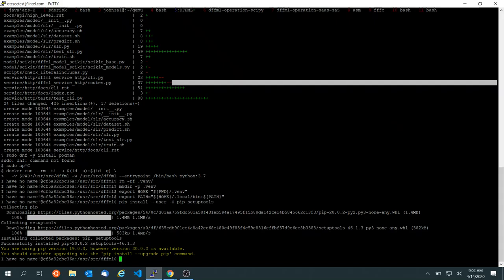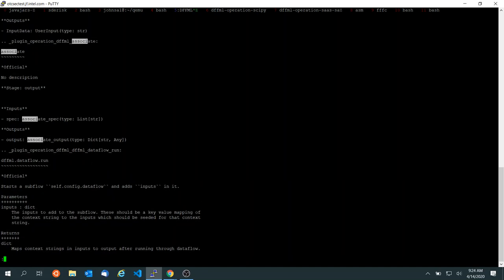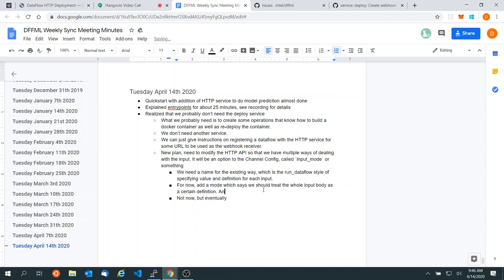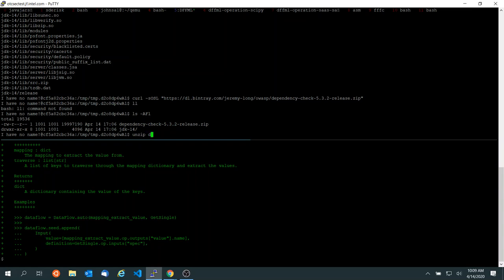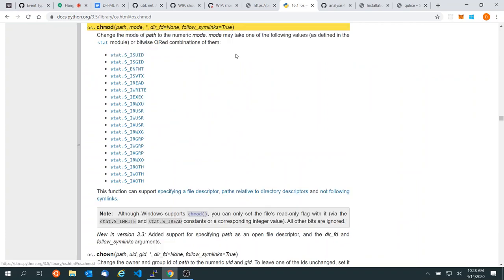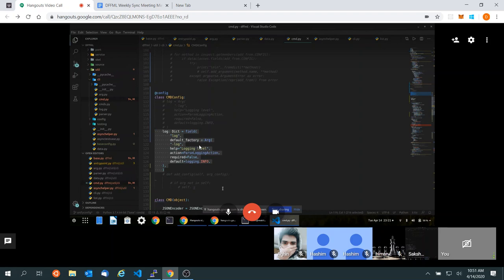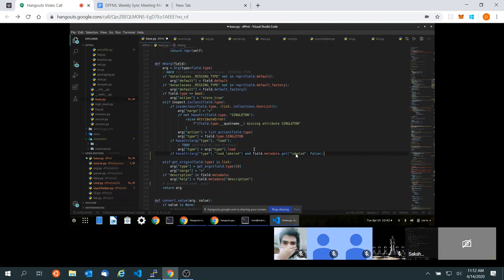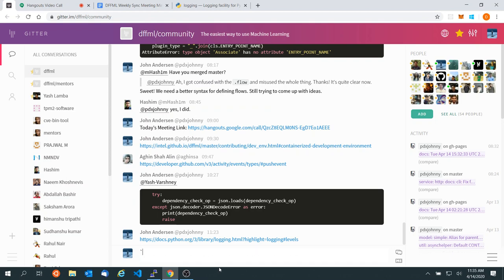Weekly Sync 2020-04-14